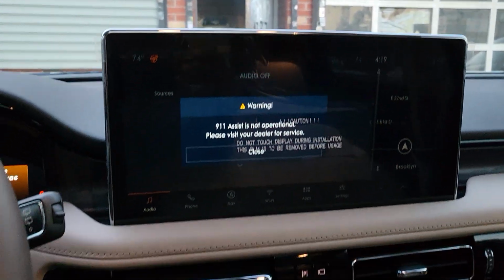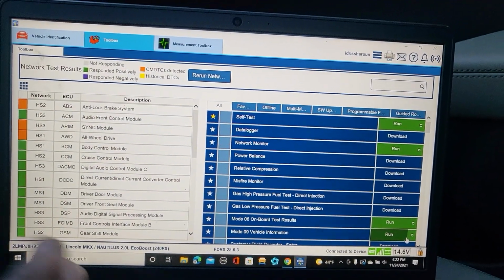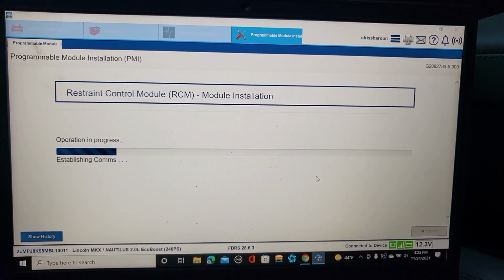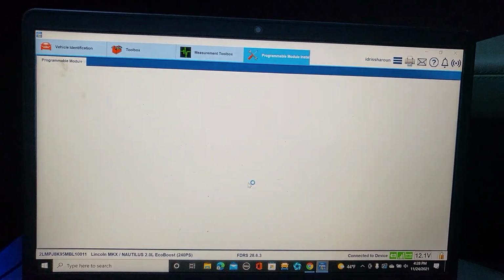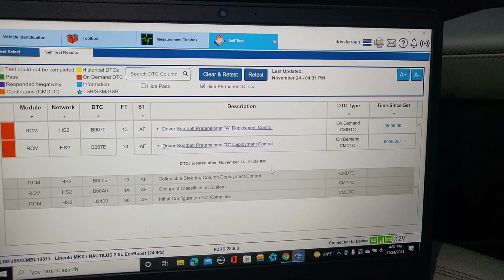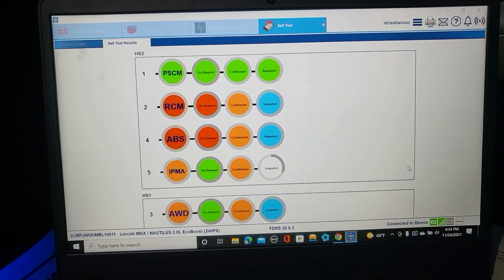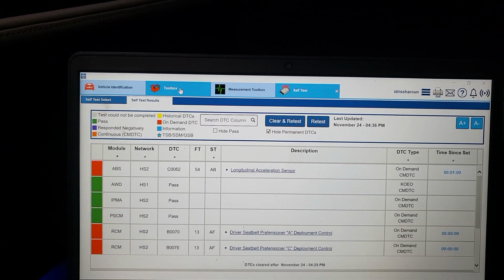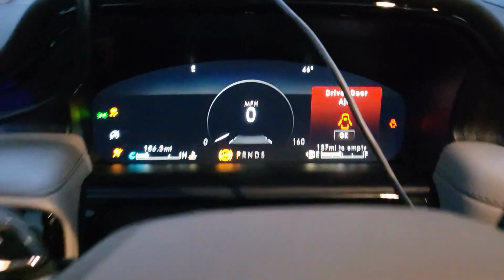2021 Lincoln Nautilus Air Bag control Module Programming and Configuration Plus Diagnostic Result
Lincoln navigator, axial, rc4wd, Nano, off-road,